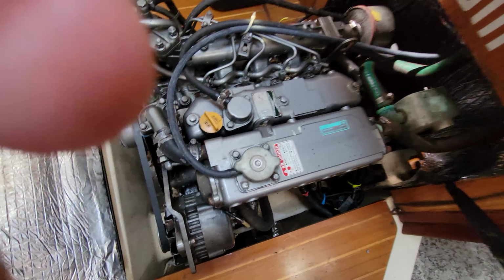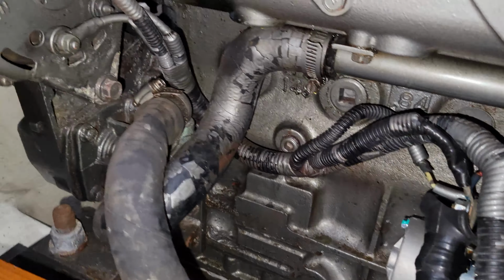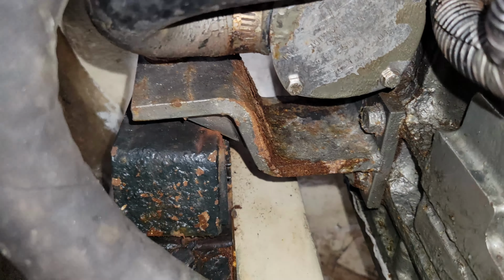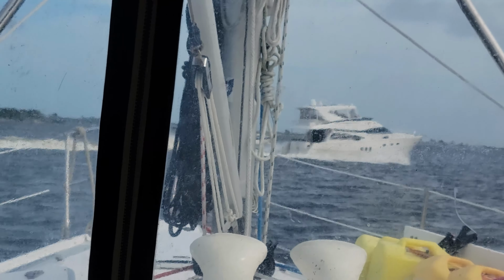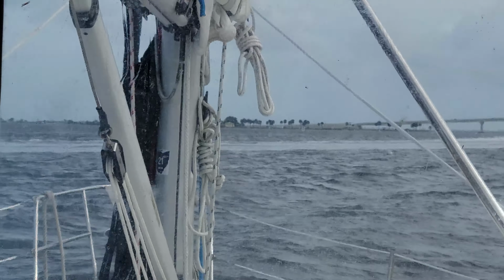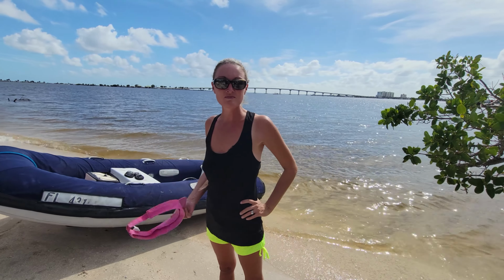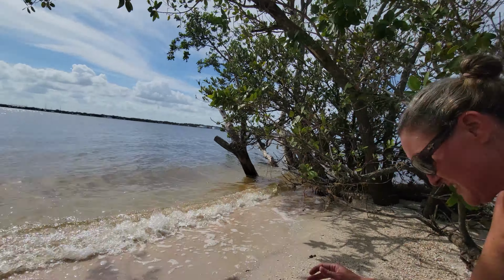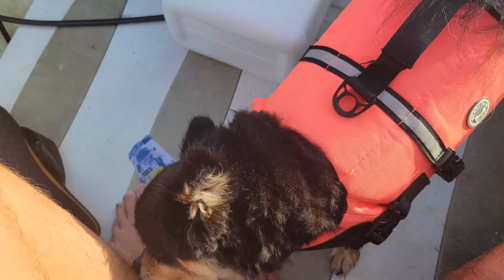Off Grid Life, Nature Calls | Ep 41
Back to nature, back to off-grid life, but first, I hope I didn't break our sailboat. If you watched our last video, you know what I have to do. Hope there is no damage.

We also have to get a little Beach Therapy in! When anchored at Titusville, there is a nice island known as Horseshoe Crab Island. This island has white soft sand and no roads to it!

Tools I Love:
🛠 iCrimp Ratcheting Crimping Tool

What's In The Kitchen:
Beelicious 32QT Extra Large Air Fryer
Empava IDC12B2 Horizontal Electric Stove Induction Cooktop

💎 Have a Website? Increase Your Revenue With Ezoic